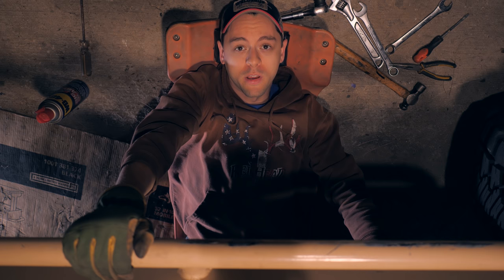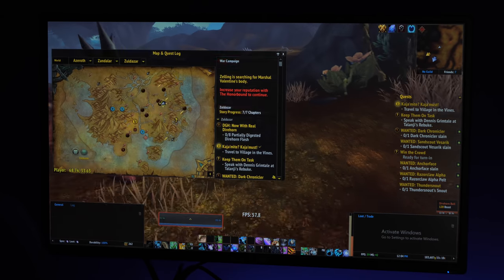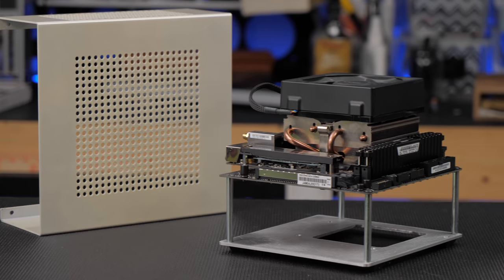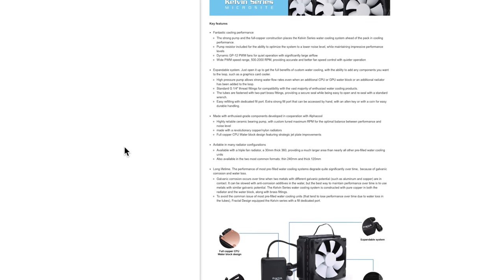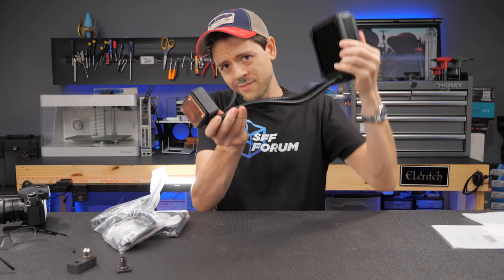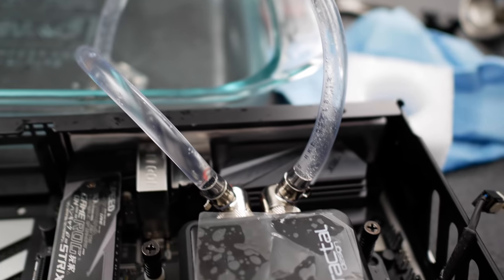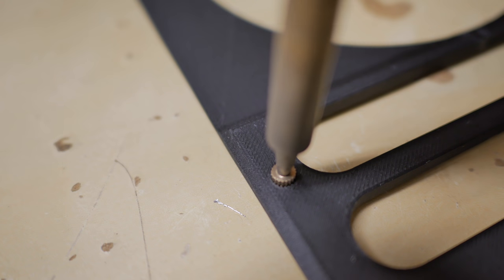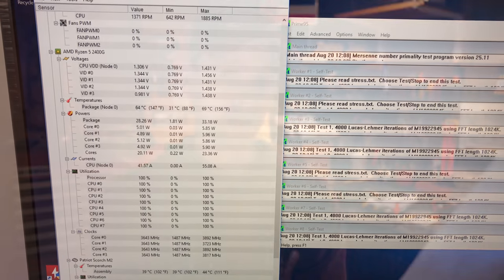Brickless + Liquid-cooled + Ryzen 2400g + S4 MINI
This MOD video covers several popular questions I get asked:

- Can I put an AIO cooler in a Skyreach 4 MINI?
- Is it a good idea?
- What do you think of the Ryzen 2400g for SFF?
- Can your Jeep get more screen time?

Ryzen 5 2400g

Music credits are at end of video. Thank you to the creators who make music for YouTube creators!

He did NOT send me stuff to review--it was 100% a gift. I had to beg him to give me a place where I could let you guys know about his awesome craftsmanship. xD